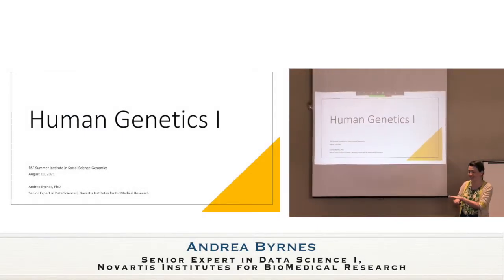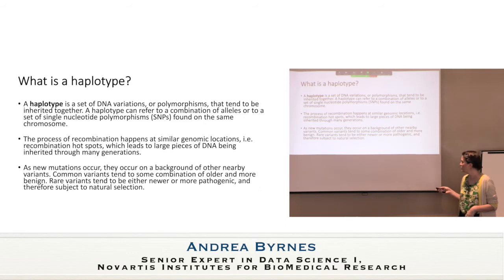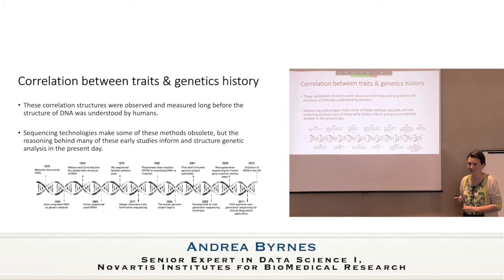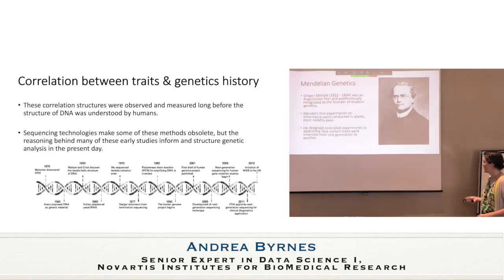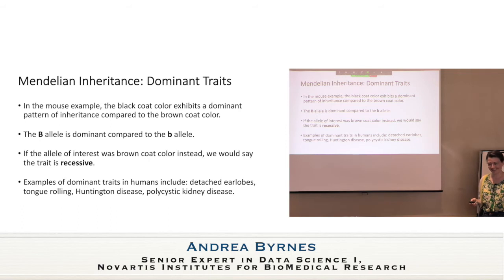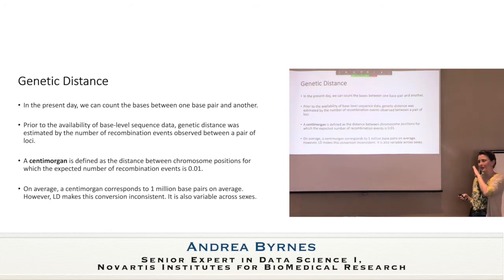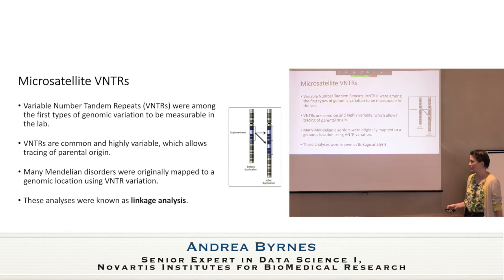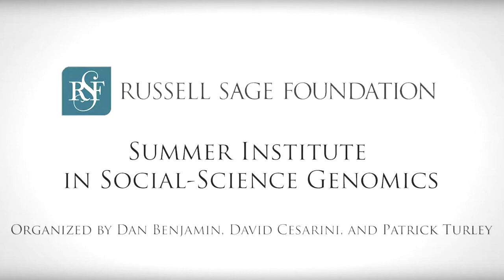6 Andrea Byrnes, Human Genetics 1